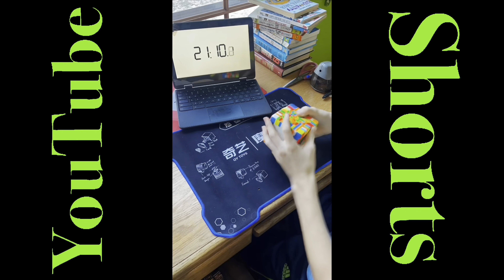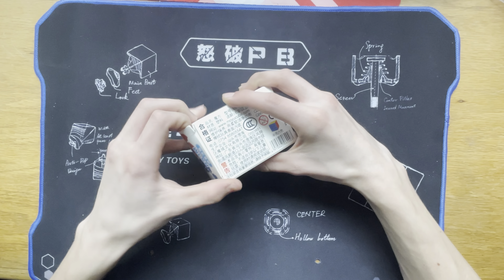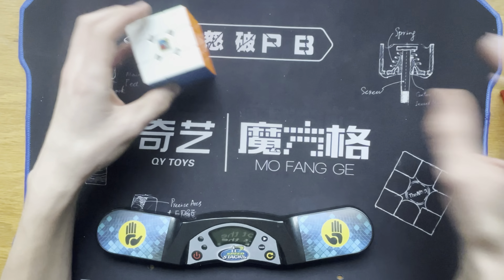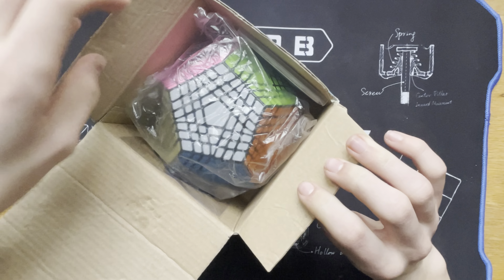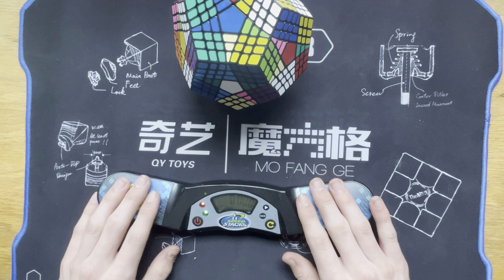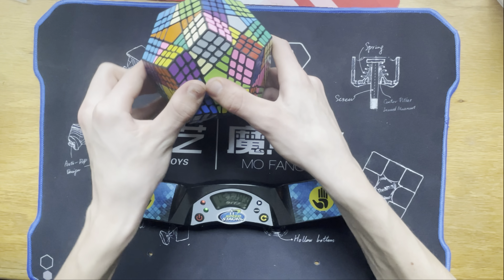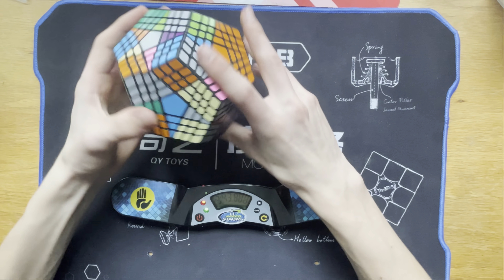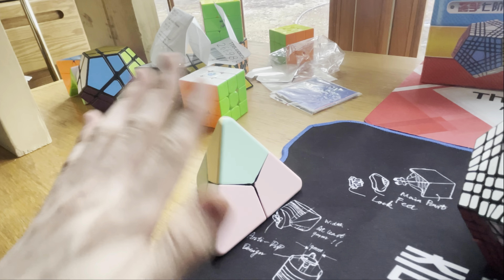EPIC Teraminx Unboxing and Solve + RS3M 2021 MagLev! | Cubing With Jagger